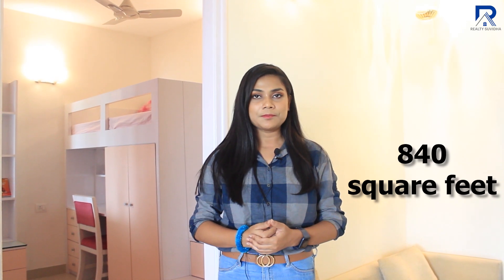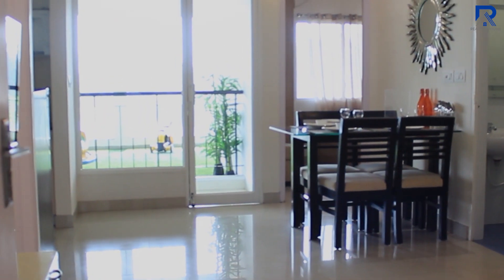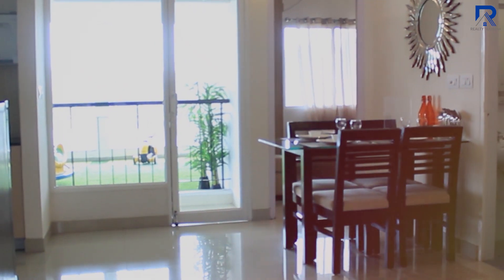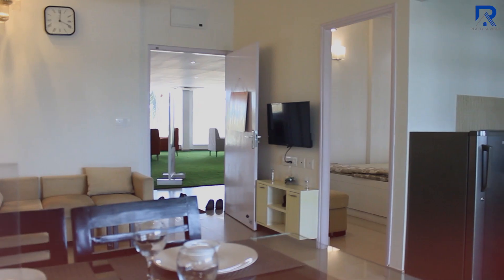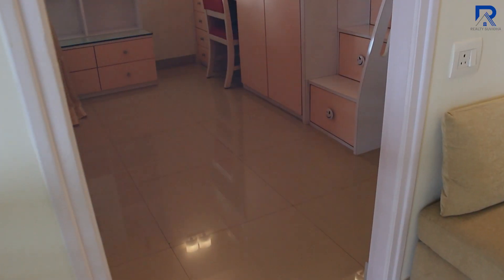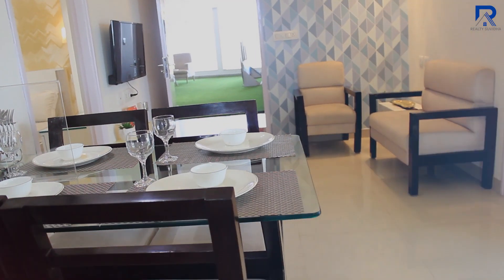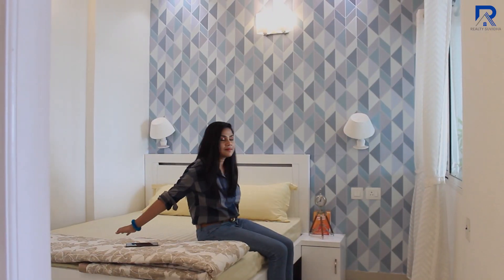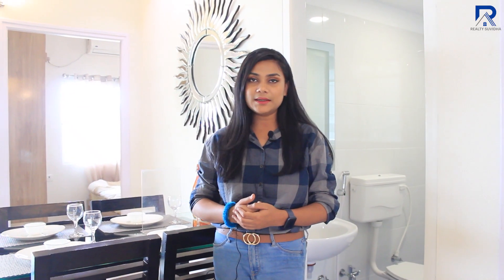Shriram Grand City Sunshine 2 Review – Uttarpara, Hooghly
Shriram Sunshine 2 is a Residential Project by Shriram Properties Limited in Uttarpara, Hooghly.  The project is offering 2 BHK, 3 BHK Flats/ Apartments with modern lifestyle amenities like Gymnasium, Children's Play Area, Kid's Pool, Swimming Pool, Sports Area, Tennis Court, Basketball Court, Badminton Court and many more.